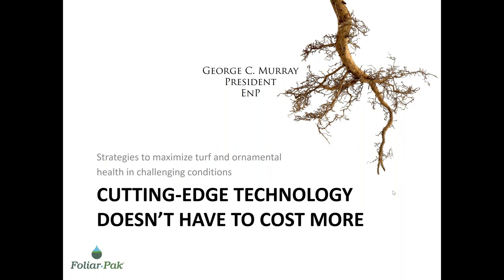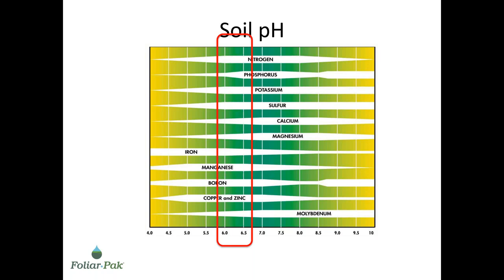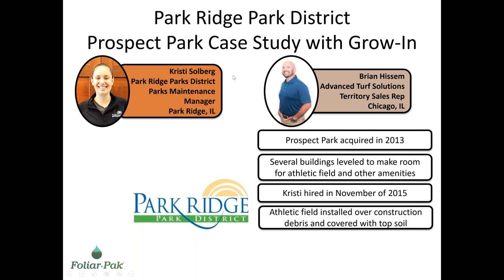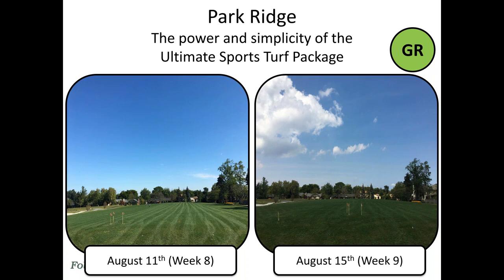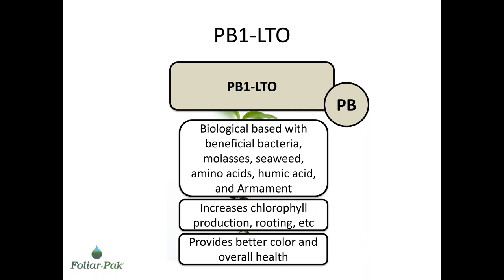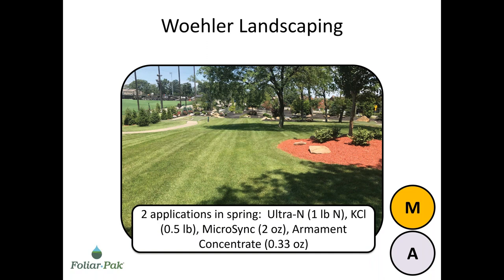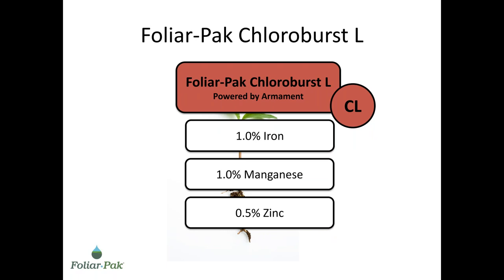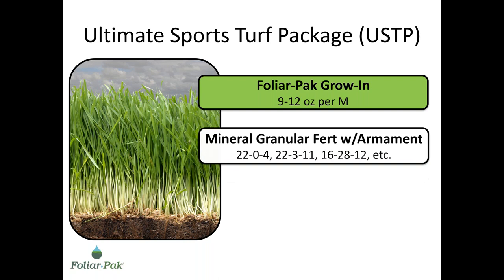Lawn & Landscape Webinar: Cutting-Edge Nutrient Technology Does Not Have to Cost More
In the Lawn & Landscape webinar Cutting-Edge Technology Doesn’t Have to Cost More, hosted by Foliar-Pak President George Murray, lawn care operators and a sports field manager talk about how they have incorporated cutting-edge technology into their fertilizer programs and the impact it has had reducing labor costs, reducing chemical inputs, and increasing plant health.